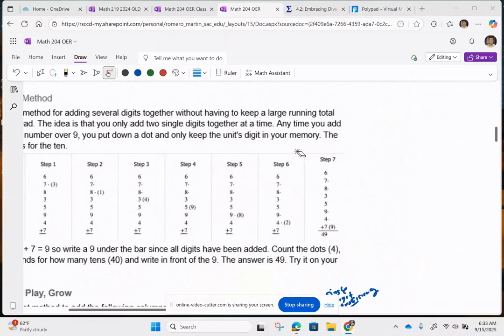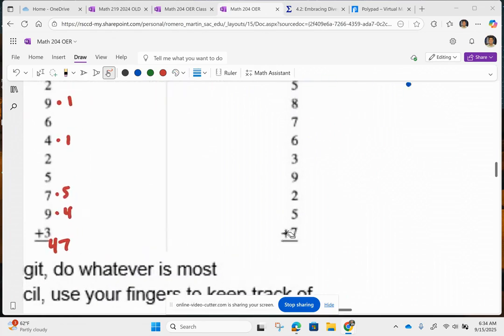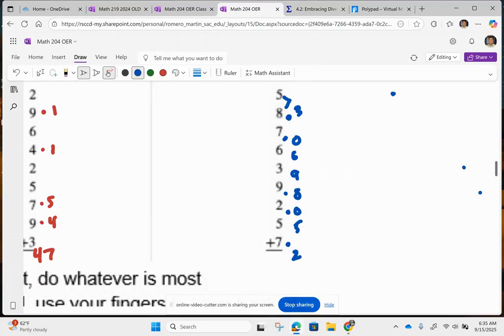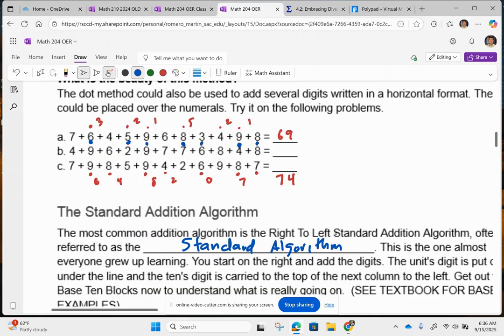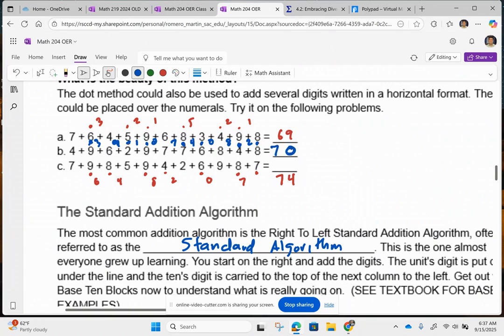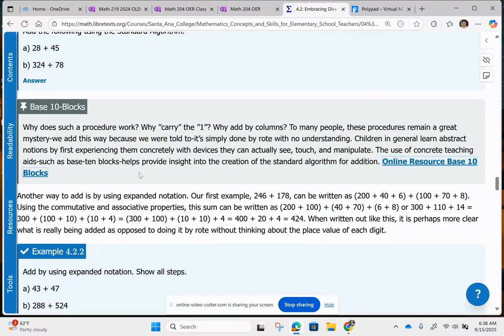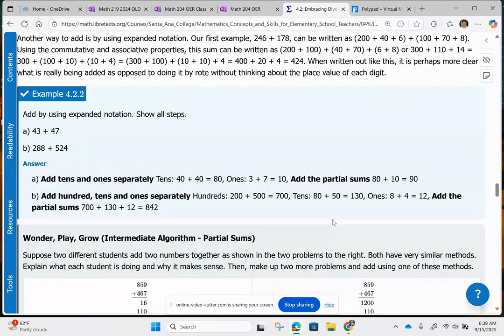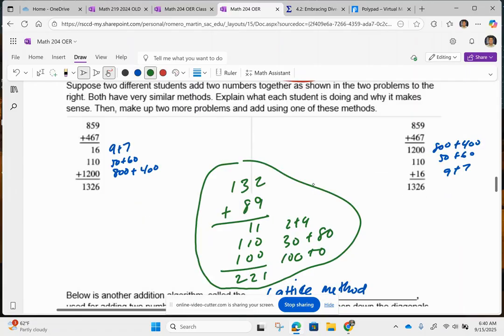MfET Chapter 4.2 Part 1